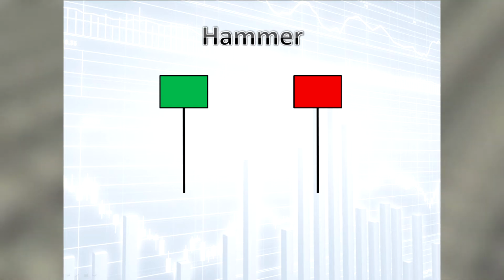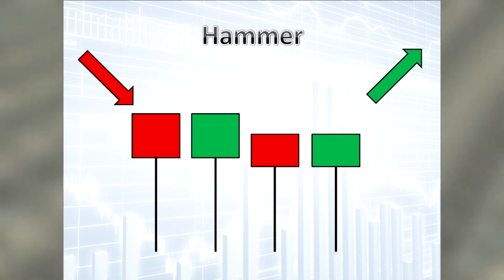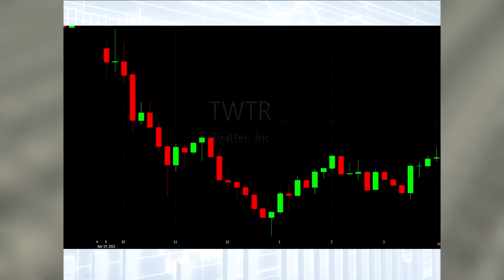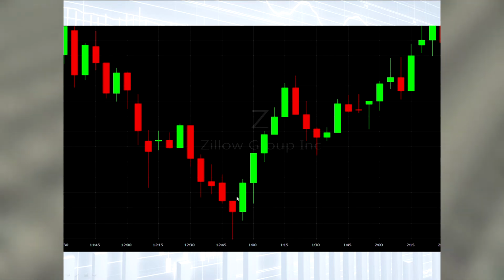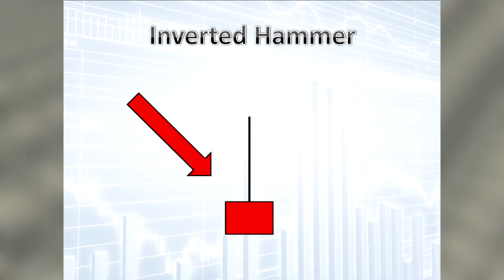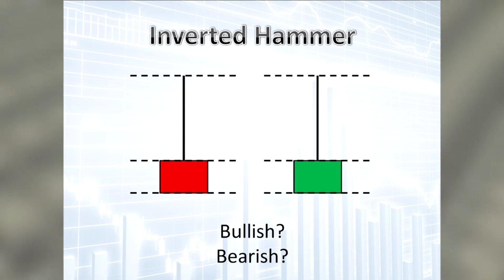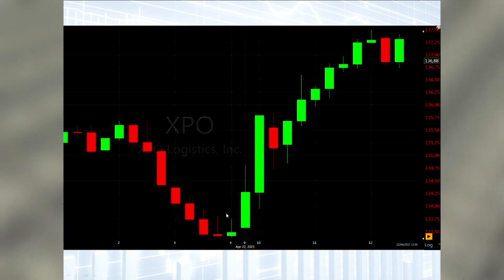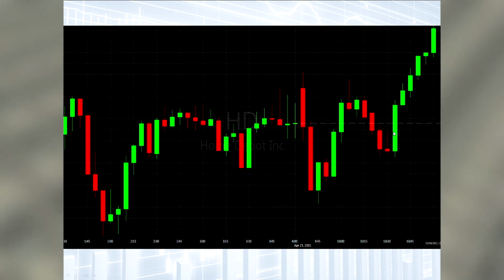Hammer & Inverted Hammer Bullish Reversal Patterns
So let's go further into candlestick trading by looking at the hammer and inverted hammer bullish reversal patterns. These are good indicators for trading, however there isn't a sure way of having a 100% good trading strategy, so the patterns should be used with other indicators as well.

Outro Music "Killercats - Redux"